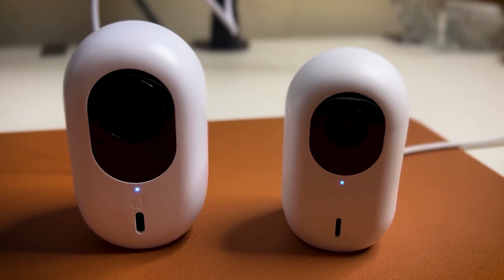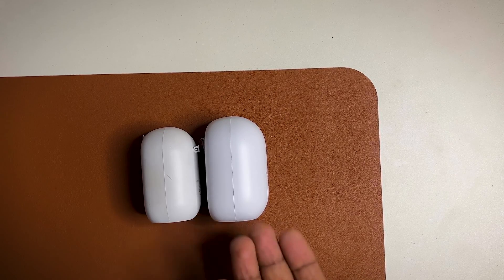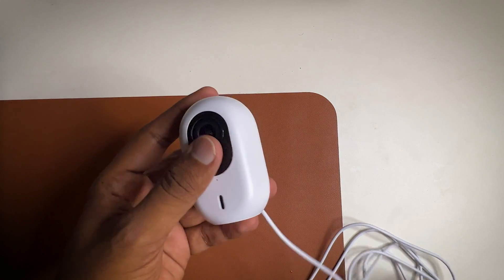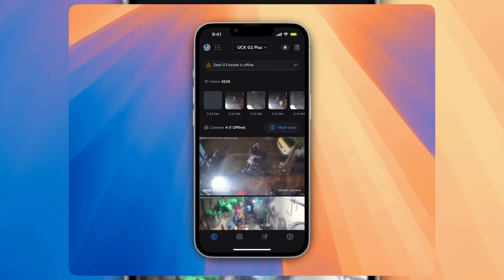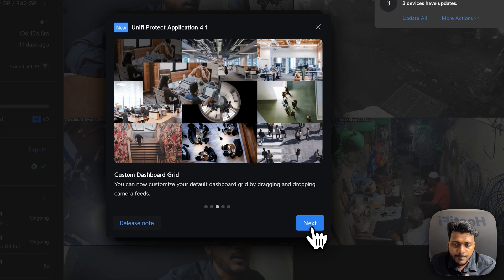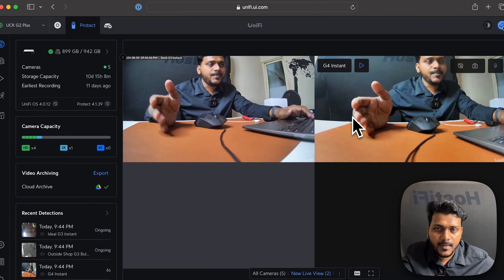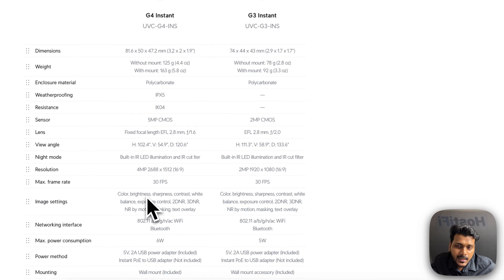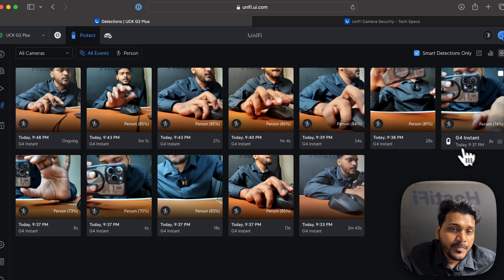UniFi G4 Instant vs G3 Instant | Which Camera is Right for You?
Today, we're diving into a detailed comparison of two popular UniFi cameras—the G4 Instant and the G3 Instant. Whether you're looking for top-notch video quality or a budget-friendly security solution, we've got you covered.

In this video, we'll cover:

Resolution: 4MP 2K video vs. 2MP 1080p video
Night Vision: Enhanced infrared capabilities
Field of View: 102° vs. 111°
Connectivity: Dual-band Wi-Fi
Power Options: Both Type C powered 5V 2A
G4 Instant :